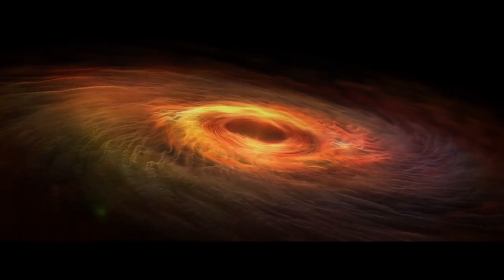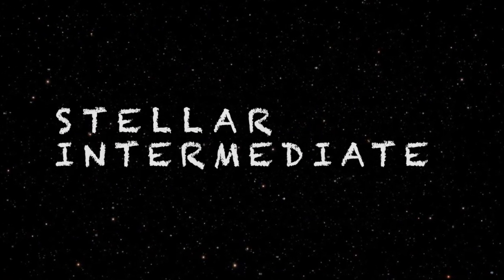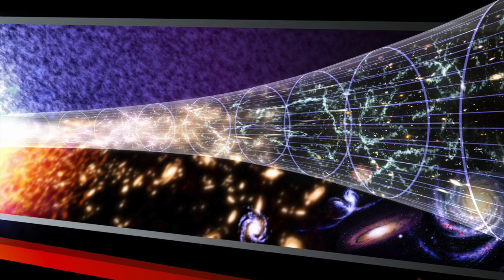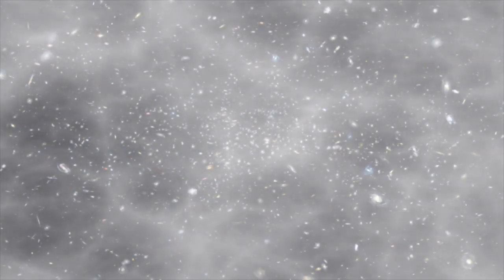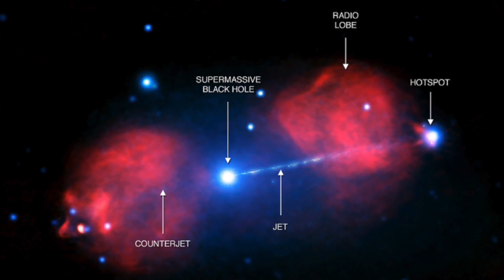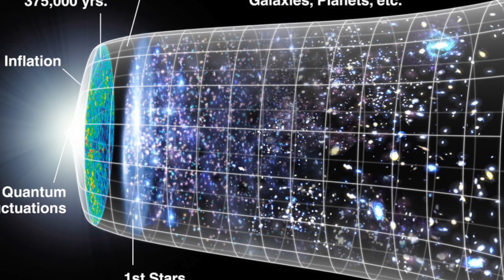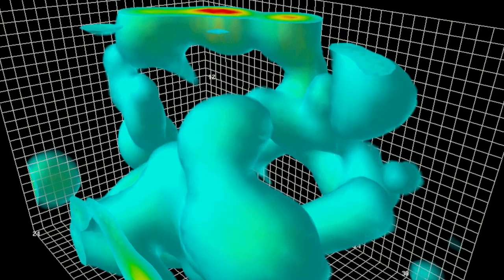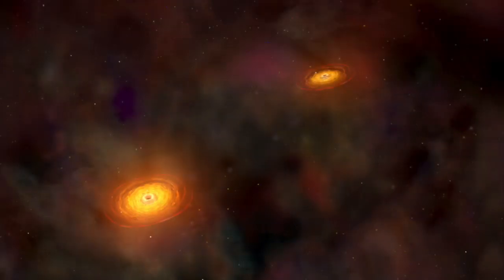Where Do Supermassive Black Holes Really Come From?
Astronomical evidence shows most galaxies have supermassive black holes (SMBHs) in their centers.  However, it is still debated how these enormous objects form. Some scientists think smaller, stellar black holes eventually grow into SMBHs by accretion. But very old SMBHs have already been observed in the distant, early universe, and it's unlikely they would've had enough time to form in this way.

Researchers at the University of Tokyo suggest SMBHs may actually be primordial black holes (PBHs), which were produced from large density fluctuations (from cosmic inflation) in the very early universe.  They find that the Affleck-Dine model of baryogengesis can account for SMBHs.  The case on the true origin of supermassive black holes is by no means closed, but they actually may be far older than some initially thought.

It's Bloody Science! is a subsidiary of Facts Matter Media.  All audio and music in the video was recorded by the team.

Primary information in this video is based on the study "Formation of supermassive primordial black holes by Affleck-Dine mechanism," which was published by Masahiro Kawasaki and Kai Murai this week.

The images and video clips used here are available in the public domain or are freely available under Creative Commons licenses.  No copyright material, audio, music, images, animations or videos, have been used in this production.  See author for any information on this material by leaving a comment or by emailing the address listed in the channel's "about" section.